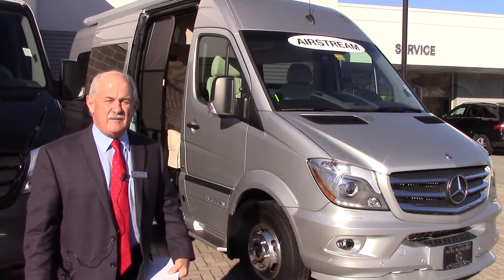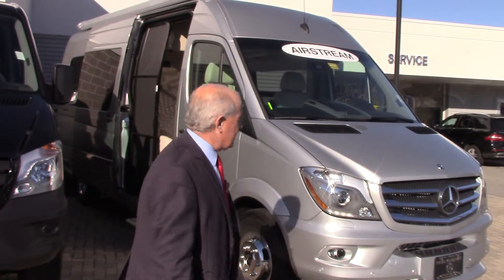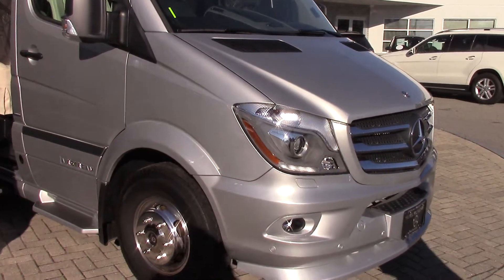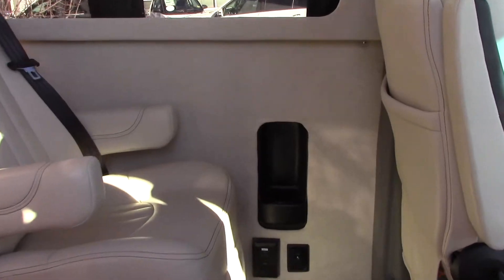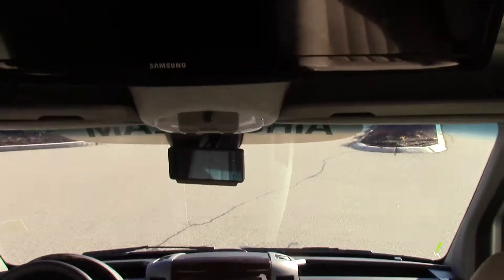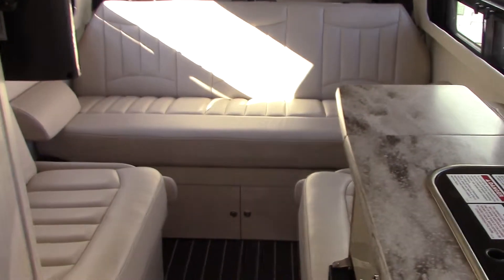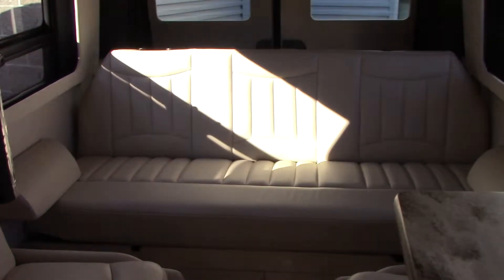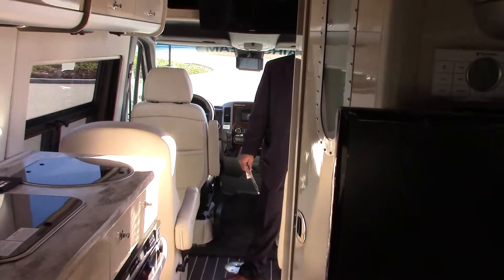Tony Dragoni - Airstream 1